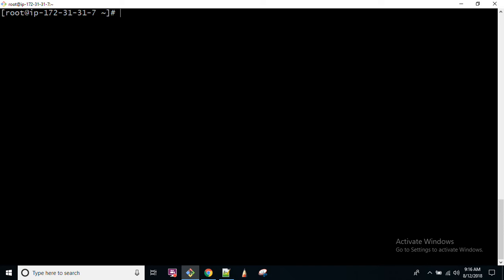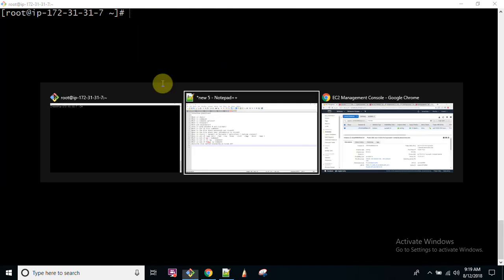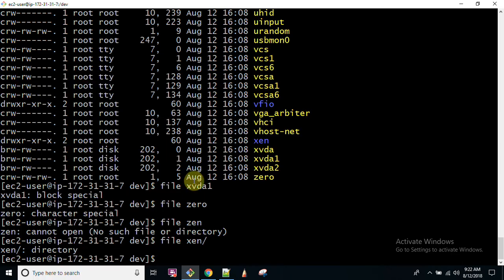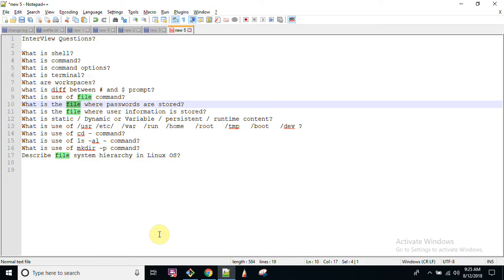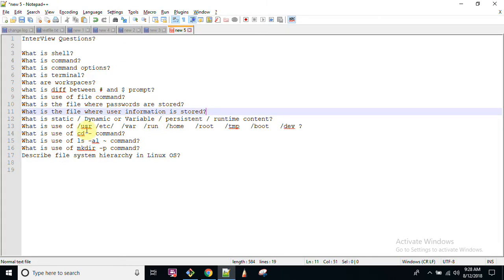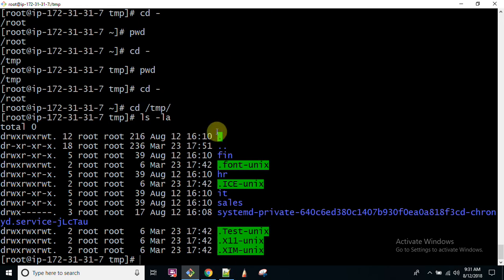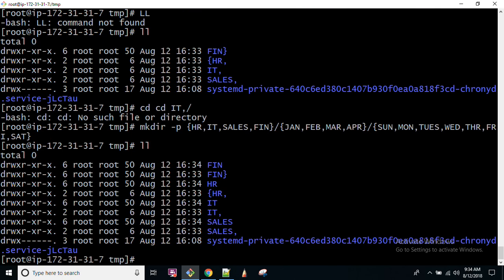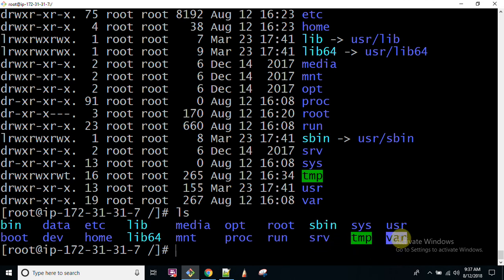Linux Admin devops Interview Questions Part 1 From ServerGyan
Hello Friends,

In this video I am going to explain interview questions Linux RHEL-7 From ServerGyan
If you have below question- then this video is for you only.

InterView Questions?

What is shell?
What is command?
What is command options?
What is terminal?
What are workspaces?
what is diff between # and $ prompt?
What is use of file command?
What is the file where passwords are stored?
What is the file where user information is stored?
What is static / Dynamic or Variable / persistent / runtime content?
What is use of /usr /etc/  /var  /run  /home   /root   /tmp   /boot   /dev ?
What is use of cd - command?
What is use of ls -al ~ command?
What is use of mkdir -p command?
Describe file system hierarchy in Linux OS?

FIND Files in Linux with FIND Command  IN RHEL 7 SA 1 CH 13 Part 3 From ServerGyan

How to access Short Cuts of Linux Bash Shell and Command Line CH 1 from ServerGyan

Linux Basic of Getting started for Beginner  How to get help in Linux Terminal From ServerGyan

Secure Linux File and Directory by Using SUID and SGID with StickyBit CH 6 Part 2 From ServerGyan

Controlling Services and Daemons on Linux  RHEL 7  SA 1 CH 8 Part 1 From ServerGyan

Controlling Services and Daemons on Linux  RHEL 7  SA 1 CH 8 Part 2 From ServerGyan

RSYNC vs SCP File Between Servers RHEL 7 SA 1 CH 12 Part 2 From ServerGyan

Managing EPEL  Extra Packages for Enterprise Linux IN RHEL 7 SA 1 CH 13 Part 2 From ServerGyan

Manage RPMs with RedHat Package Manager IN RHEL 7 SA 1 CH 13 Part 3 From ServerGyan

Storage Management Concepts  and Examine File System in RHEL 7 SA 1 CH 14 Part 1 From ServerGyan

Managing Hard and Soft Links  and Searching Files IN RHEL 7 SA 1 CH 14 Part 2 From ServerGyan